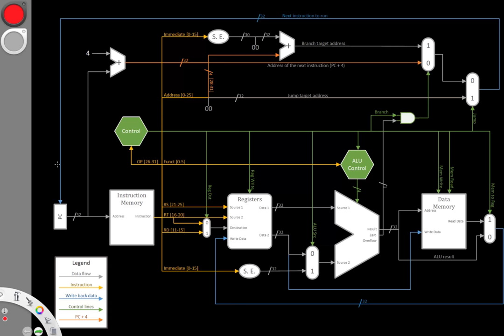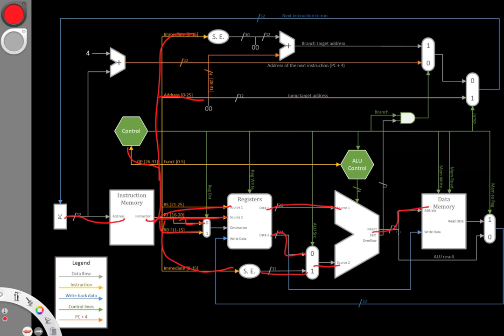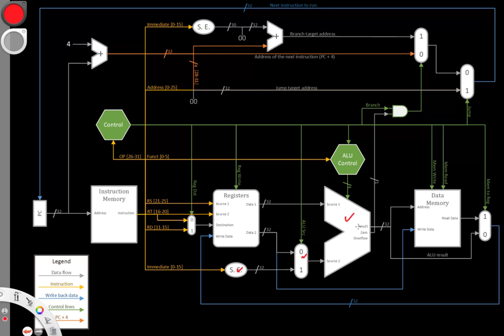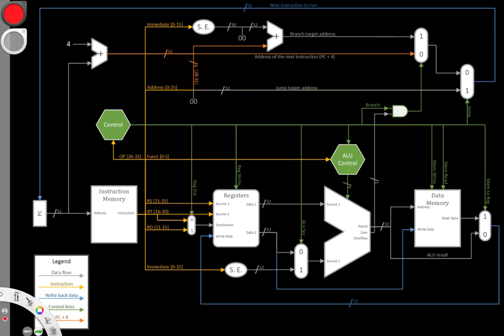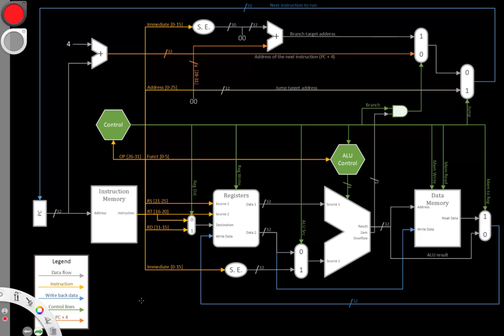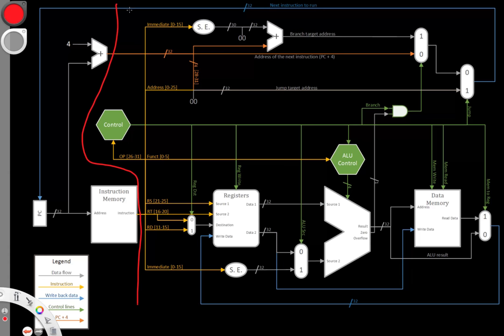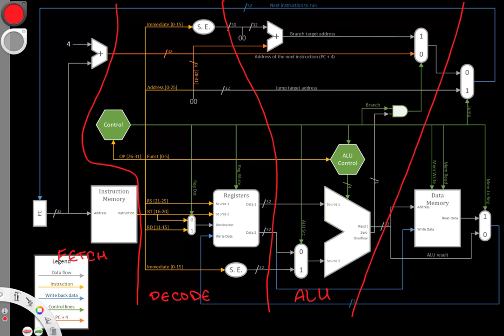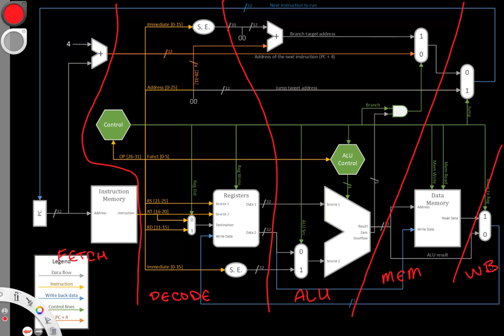3. Converting the Single-Cycle Architecture to a 5-Stage Pipeline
Modifying our existing single-cycle architecture to support a basic pipeline.